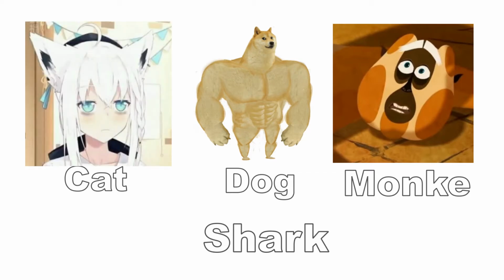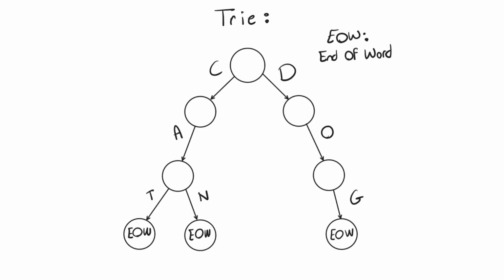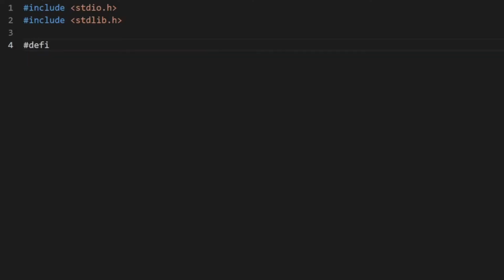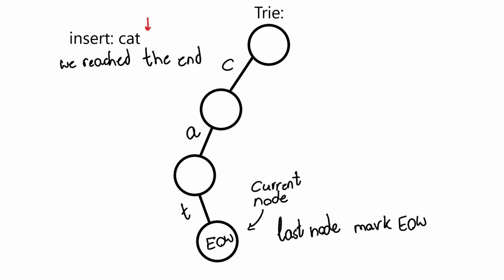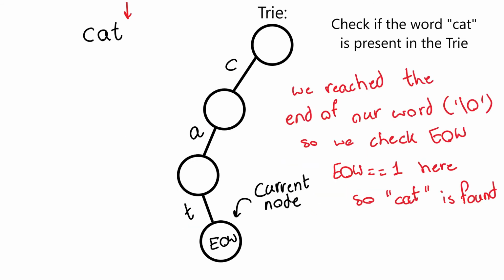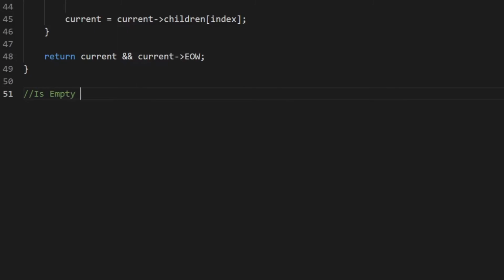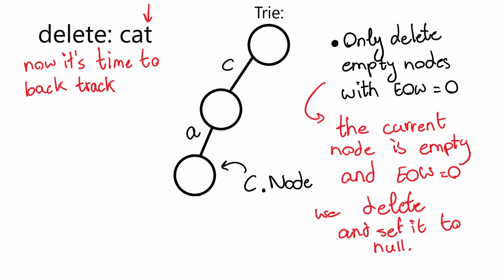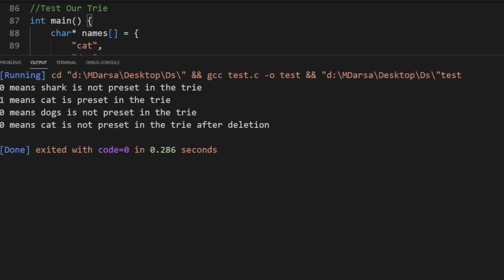Trie DS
if you think the video is too fast paced, pause and think of what's going on, this will help you understand deeper.

one mistake I found in code while writing the delete function at (6:54), I forgot to add an *, it should be *key == '\0', it is fixed in the code on github

time stamps:
Introduction: (0:00)
Trie example: (1:15)
Trie Node: (1:55)
Trie Insert: (2:53)
Trie Search: (3:54)
Trie isEmpty: (5:01)
Trie Delete: (5:28)
Test + HomeWork: (7:25)